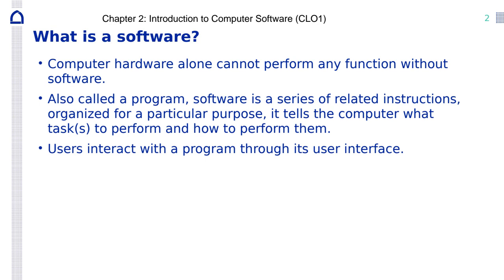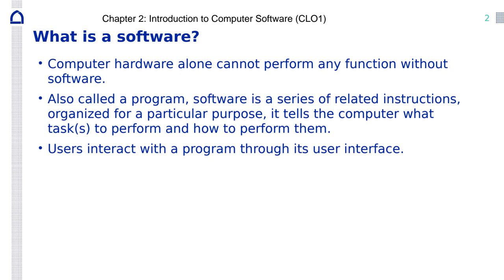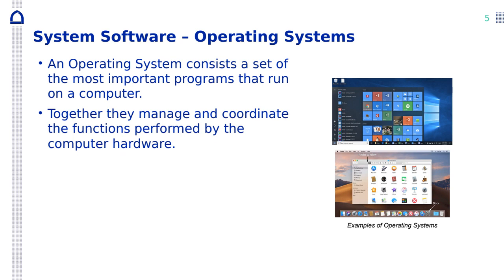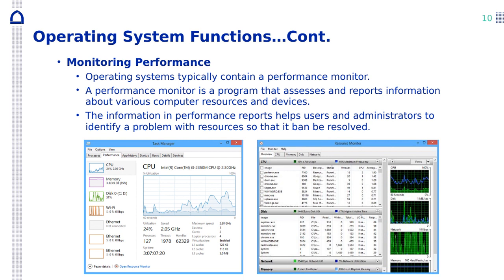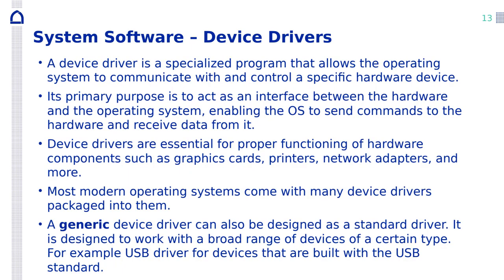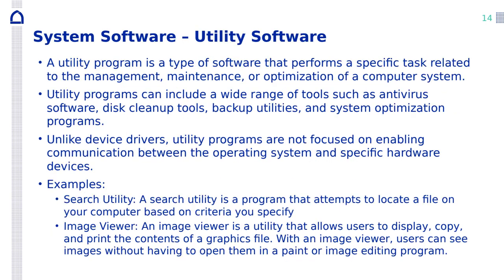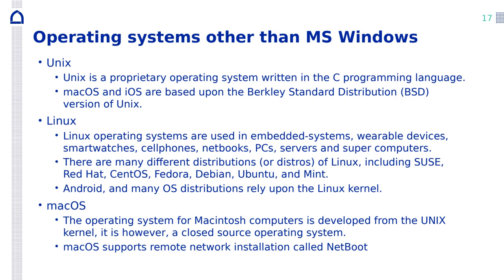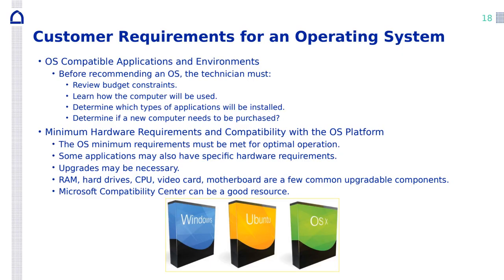CIS1103 Week2 Software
Operating System
System Software